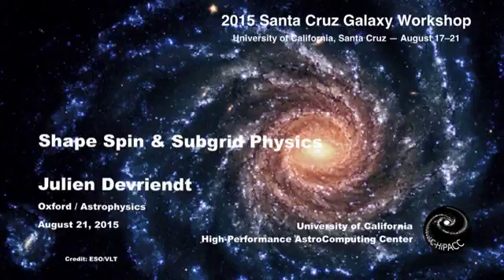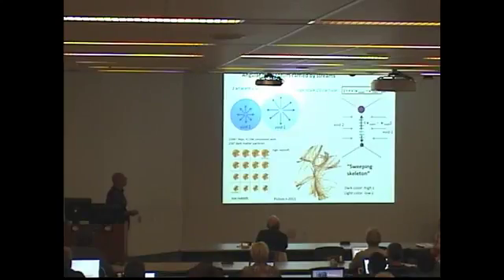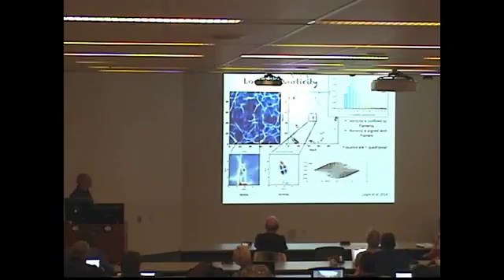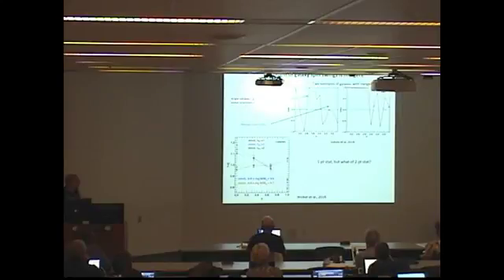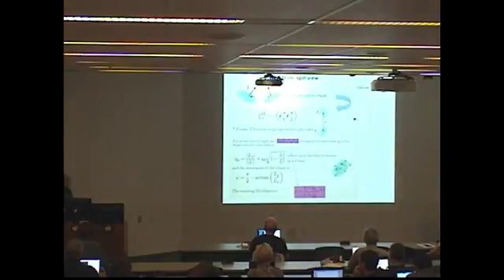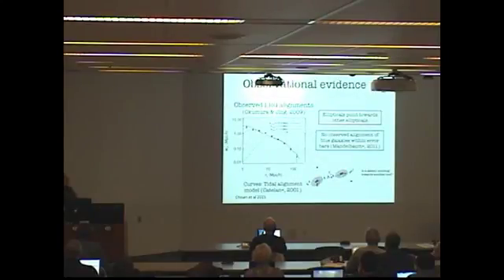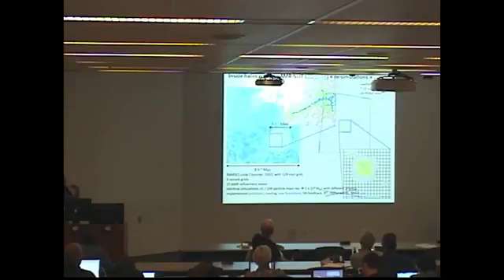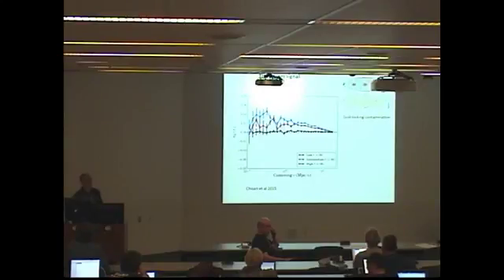Shape Spin vesves Subgrid Physics ien Devriendt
ien Devriendt est professeur dAstrophysique à lUniversité dOxford. In this talk, I will present state-of-the-art numerical efforts to capture the physics of galaxy formation and.